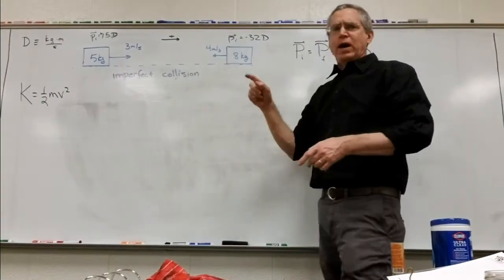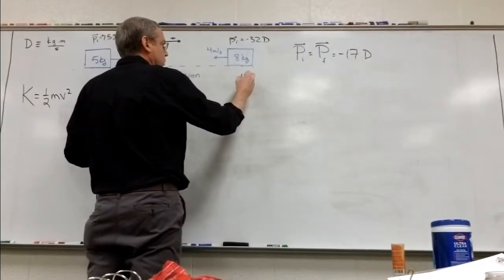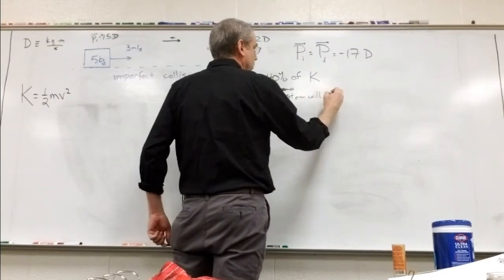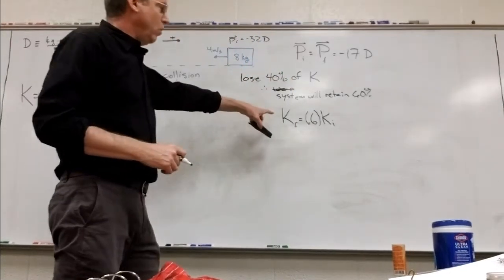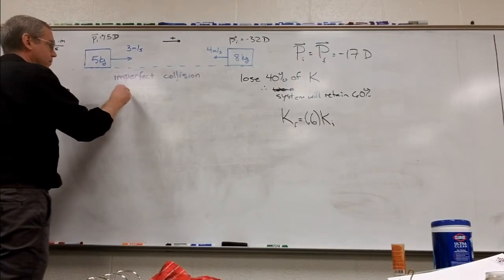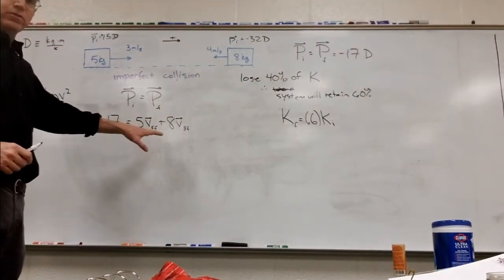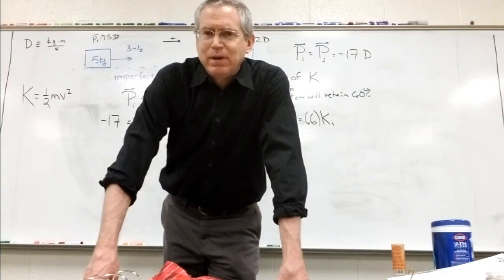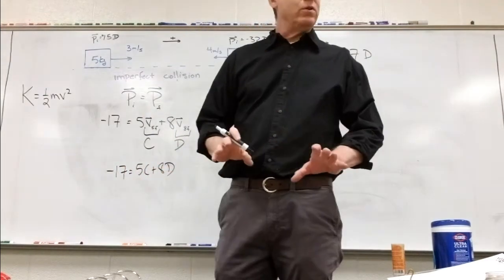Ch07 06 1D IC Part 1 20200318 094445 rotate